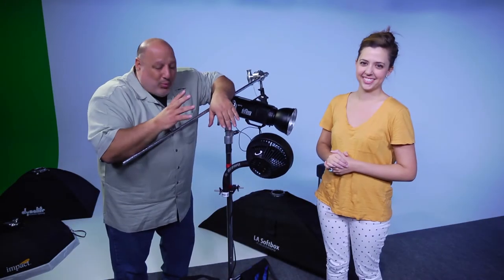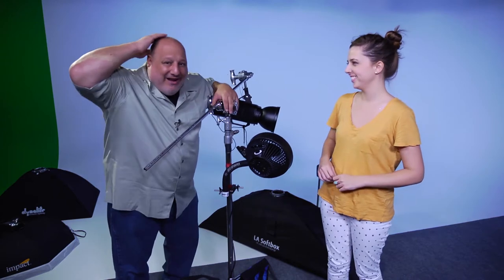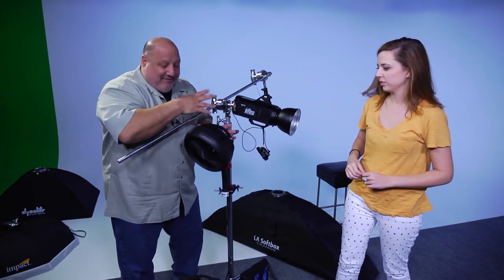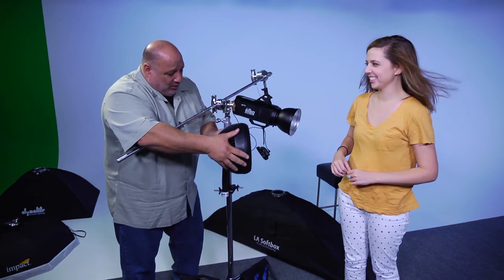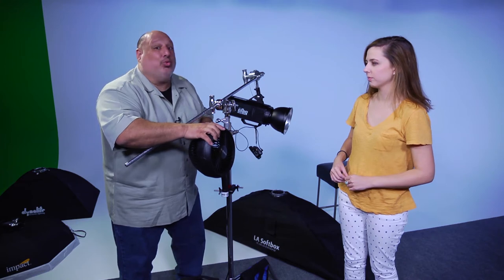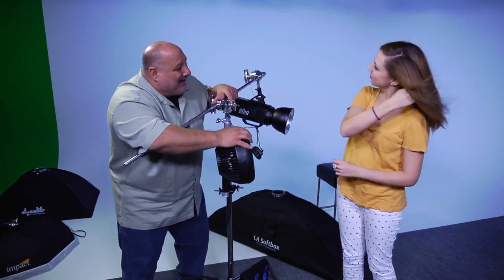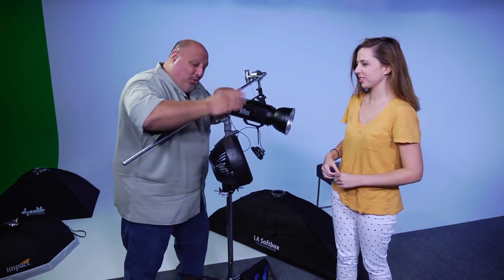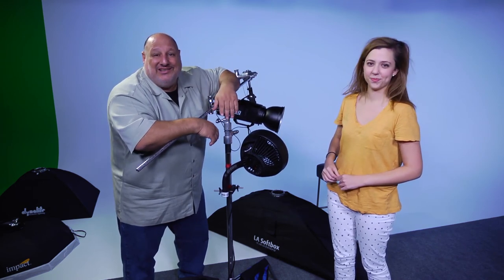How to use the Powerful Blowit Fan on Set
Using a low power fan to create a windblown look doesn't get the job done and a large more powerful fan is bulky and gets in the shot. This video shows how to use the small but very powerful Blowit Fan to create a killer windblown look.